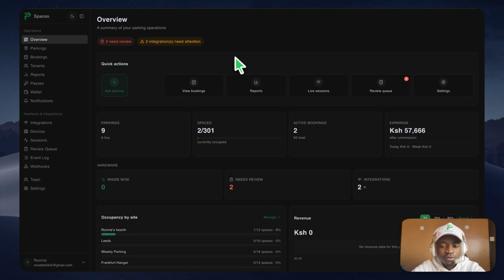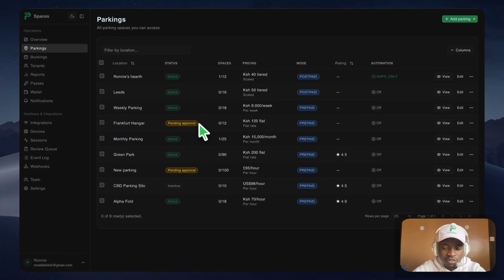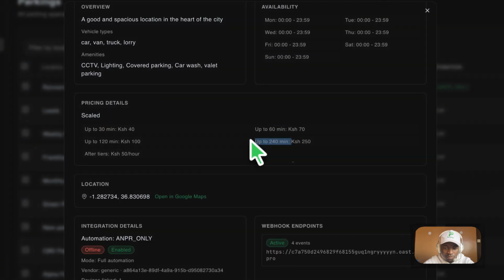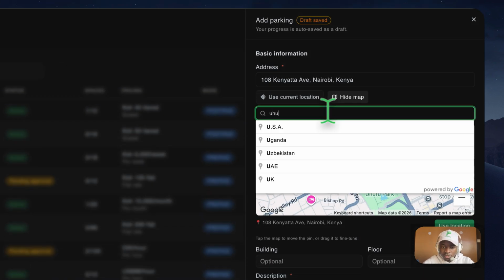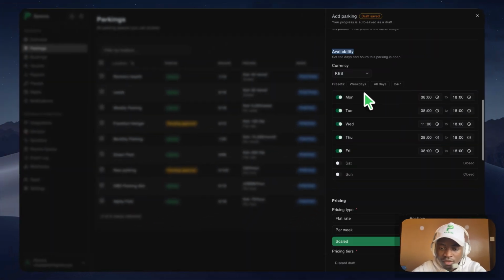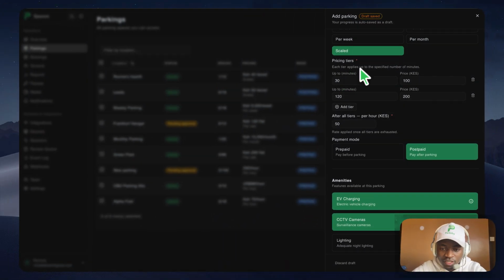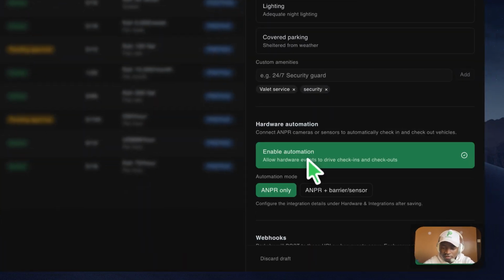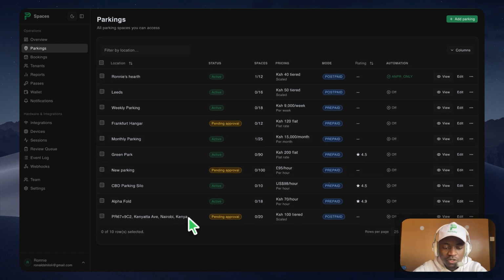Add, Edit and Manage Parking | Spaces Dashboard | Parksby Spaces Tutorials #02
In this tutorial, we'll walk through one of the most important tasks in Parksby Spaces: creating and managing parking locations.

You'll learn:

- How to add a new parking location
- Setting parking details and availability
- Managing parking capacity
- Updating parking information
- Activating or deactivating parking locations
- Editing existing parking listings

By the end of this tutorial, you'll know how to keep your parking inventory up to date and ready to accept bookings.